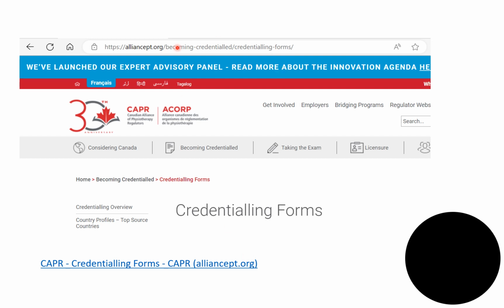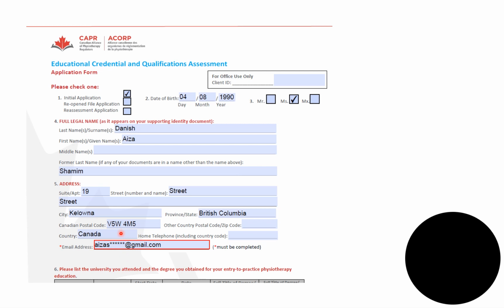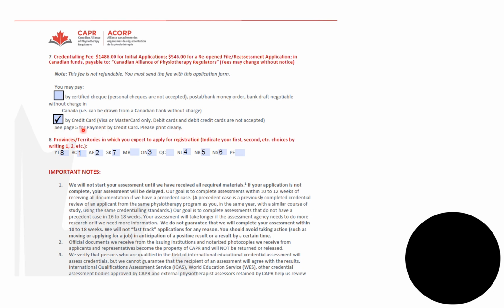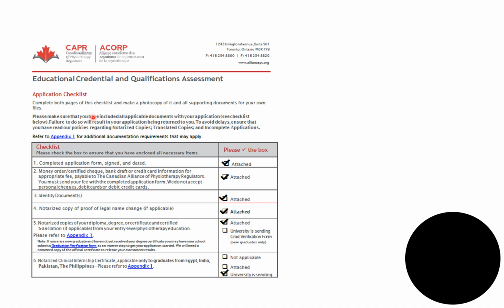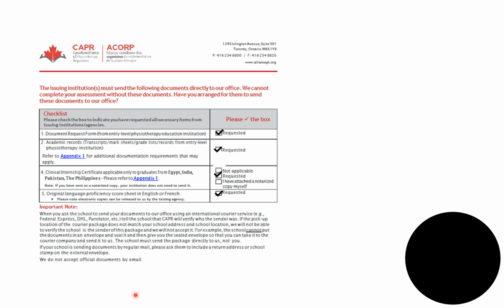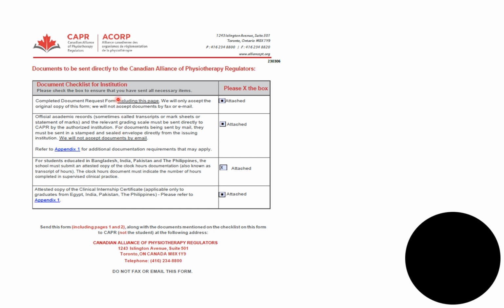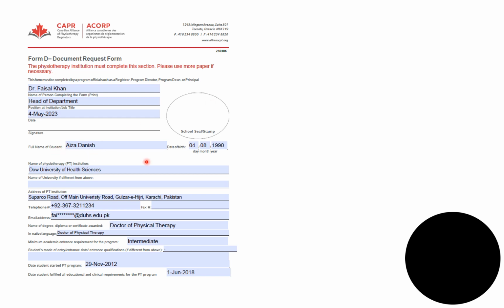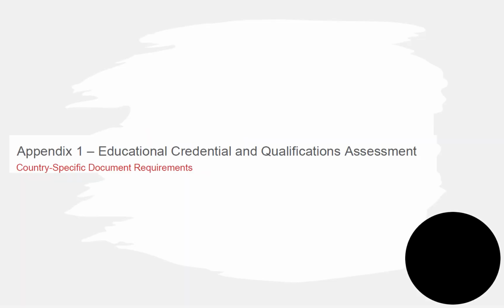CAPR Credentialling Process for students from Pakistan (Updated Forms 2023) Physiotherapy (PCE Exam)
Avoid any delays in your credentialling process. This video is for guidance purpose. In this video, I am sharing my experience of CAPR credentialling Process. I will share another video about the cost/expense, IELTS score & Additional course to take soon.